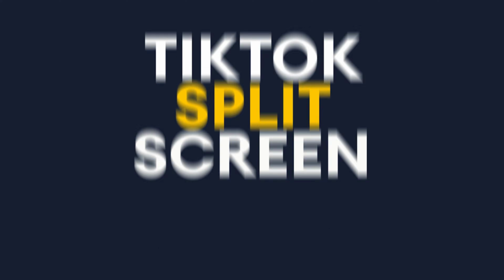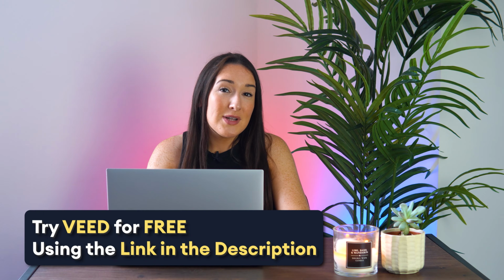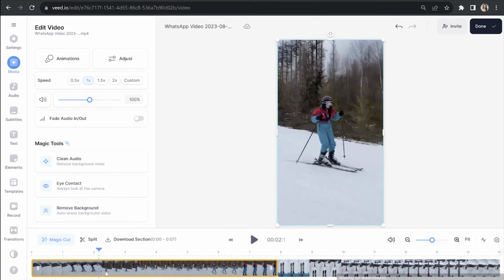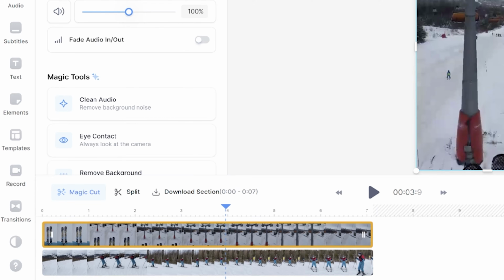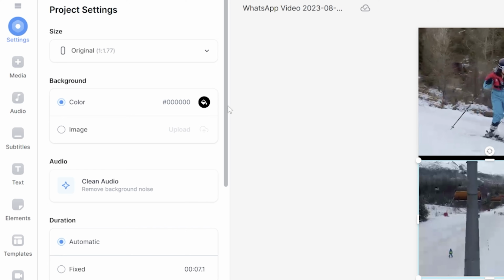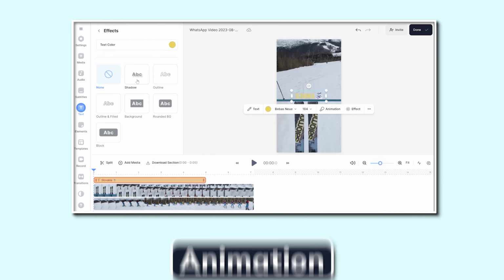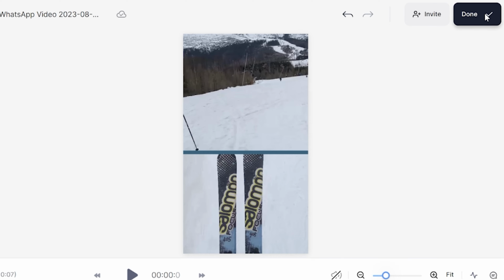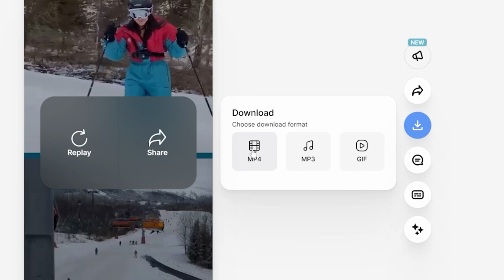TikTok Split Screen | FAST & EASY!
In this video I'll show how to do the TikTok split screen effect! Right now the only split screen effect on TikTok you can use, is the duet feature or the split feature. The duet feature only allows you to share the screen with another creators video and the split feature only allows you to replicate your own video 4, 6 or 9 times.

So, I’m going to show you the easiest way to do a TikTok split screen using VEED! To create your own TikTok split screen click the link above! 🔗⬆️

TIKTOK SPLIT SCREEN
0:00 TikTok Split Screen Intro
0:30 Upload Your Videos for Split Screen TikTok
0:46 TikTok Split Screen Effect
1:33 Add Extras to your Split Screen TikTok (Text & Music)
1:57 Export Your TikTok Split Screen Video
2:24 Outro

If you have any questions about how to do the TikTok split screen, please pop them in the comments section! 💖

Lauren  & VEED.IO